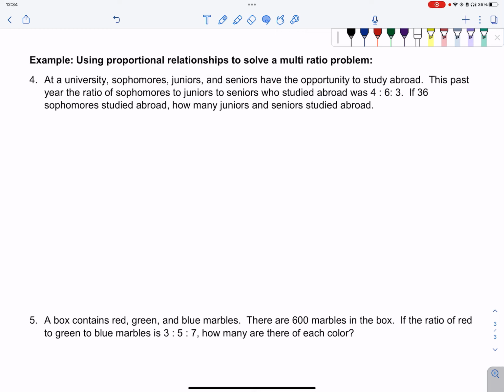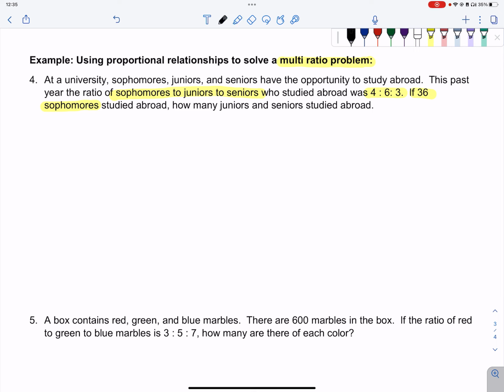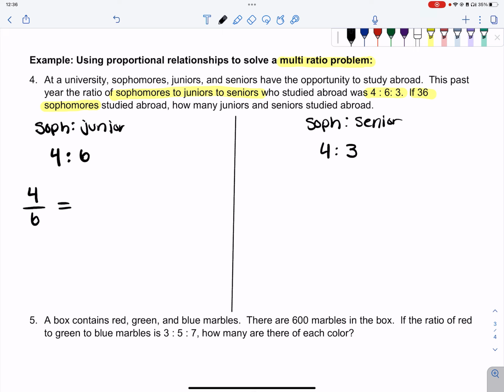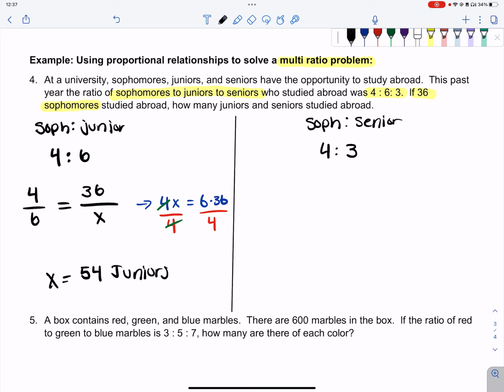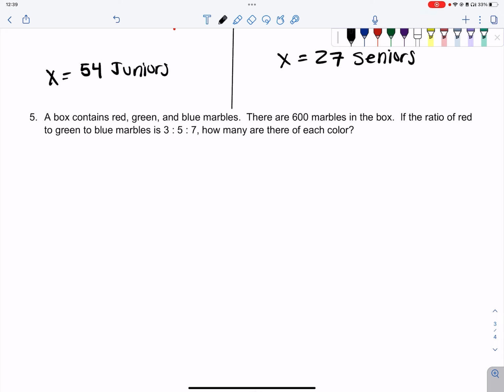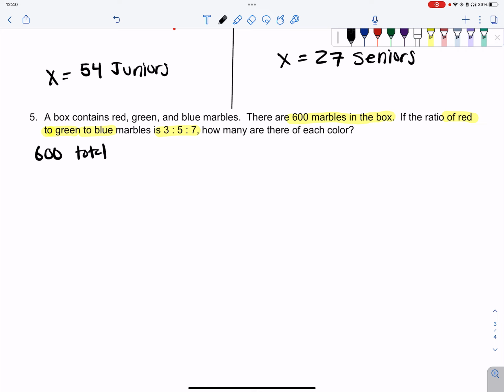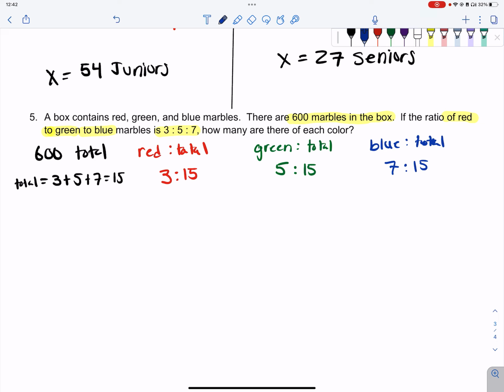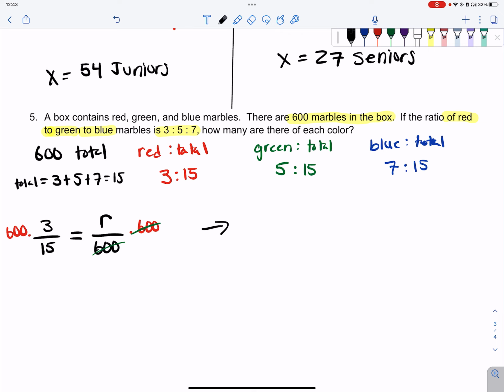3.3 Proportions (Multi Ratio Examples)